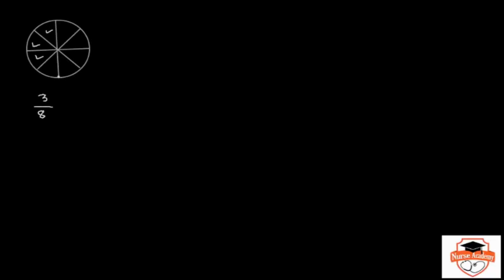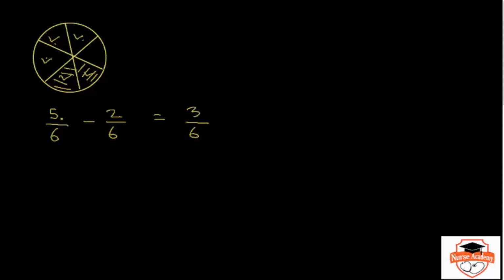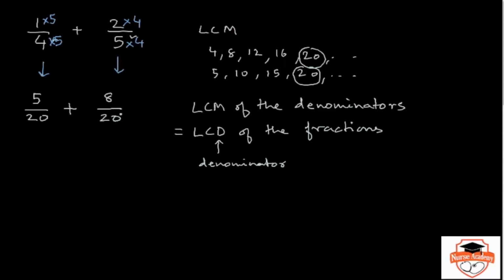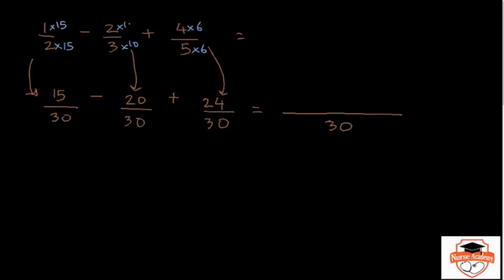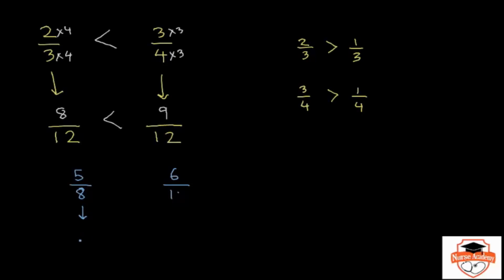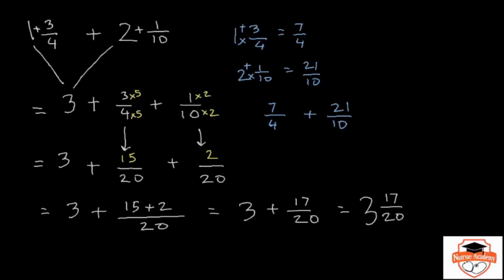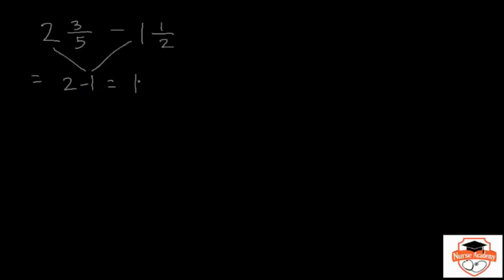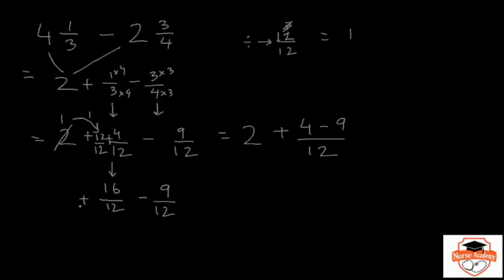ATI TEAS 6 - Math - Fractions Part 3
The Nurse Academy channel was founded by Jason Duprat, MBA, MSA, APRN, CRNA as a FREE resource for aspiring nursing students. Nurse Academy is dedicated to assisting prospective nursing students in unlocking their full potential by providing free, convenient online review materials for nursing school entrance exams like the HESI and TEAS. Get ready for your tests with Nurse Academy, where we make prep easy and accessible! ATI TEAS 6 - Math - Fractions Part 3 review video. Nurses use fractions every single day to calculate drug doses for patients. This section is very important and it is vital to your success as a nurse, so we have covered it very thoroughly in several videos.